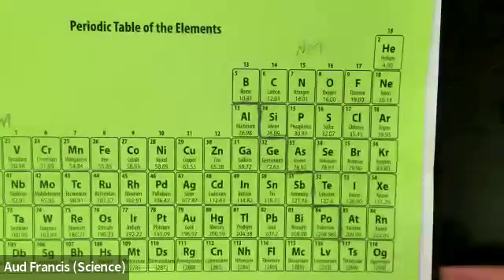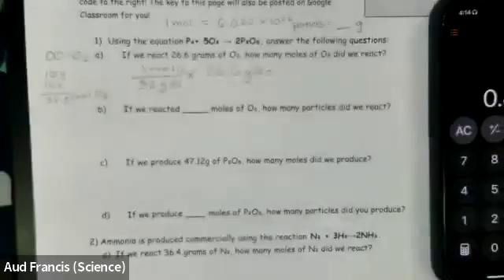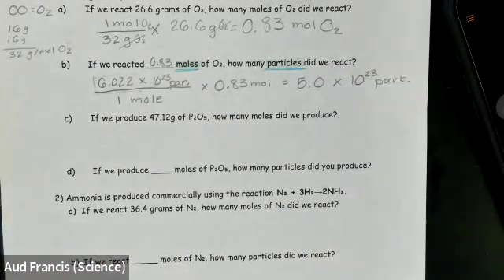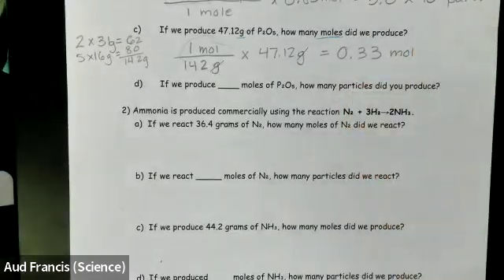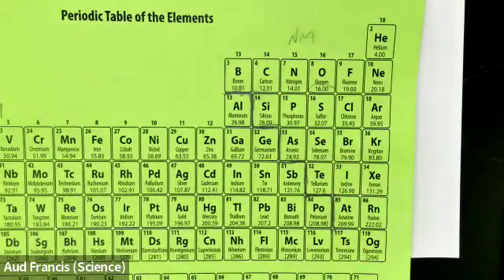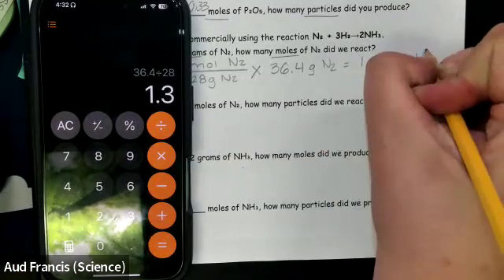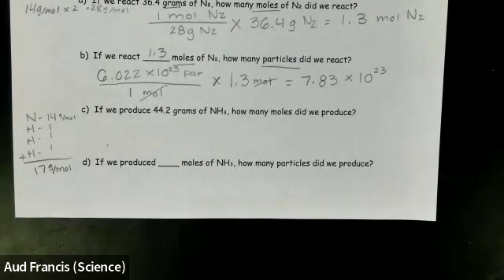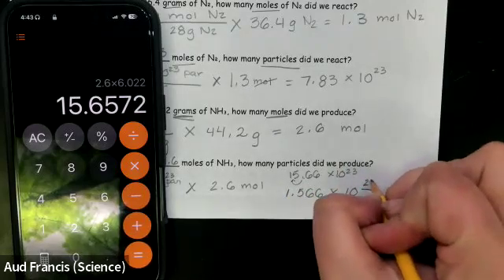Unit Conversion Practice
Walk through converting grams to moles to particles with Mx. Francis!